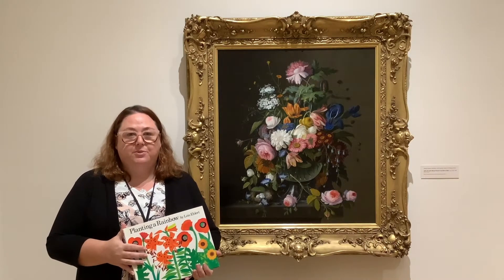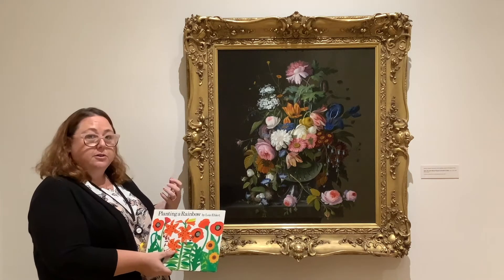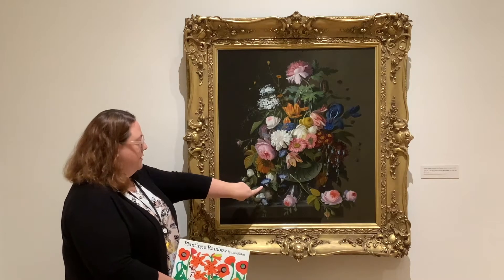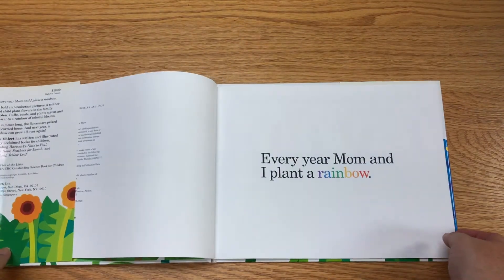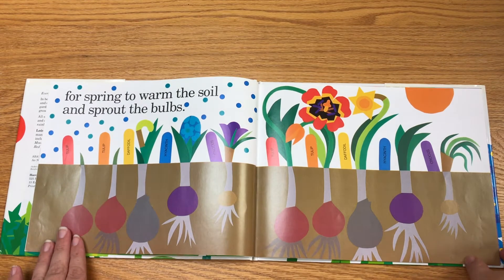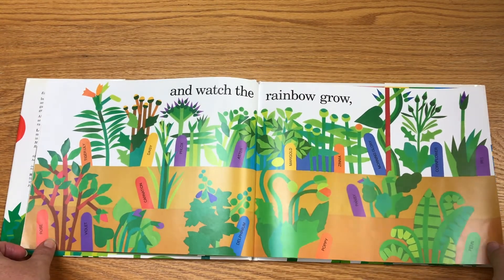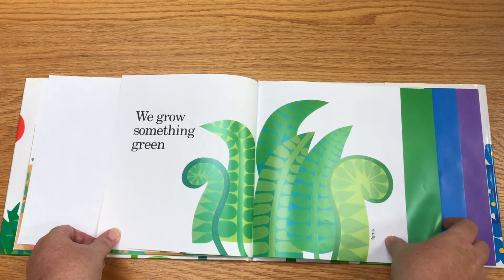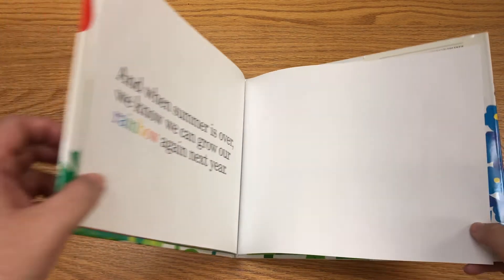Story Time in the Galleries: Planting a Rainbow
Overview
Join Museum educator Kaci Norman for another Story Time in the Galleries. This monthly online read-along is designed specifically to help young children link aspects of art and language.

This month we’re making connections between the Museum’s Severin Roesen painting of a floral still life and Planting a Rainbow, a colorful book about flowers. Young children and their parents will learn about colors, flowers, and art.